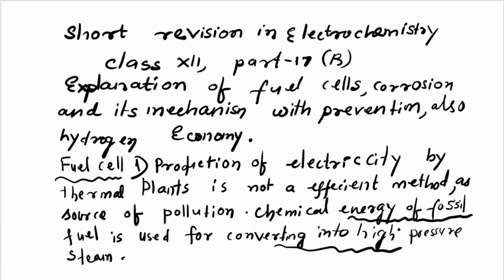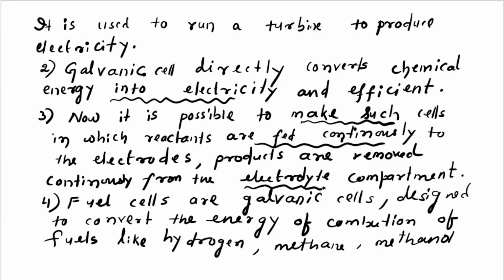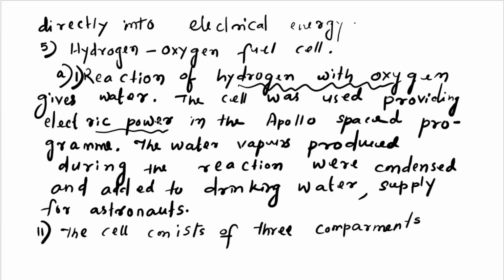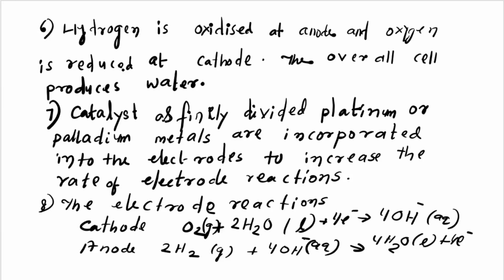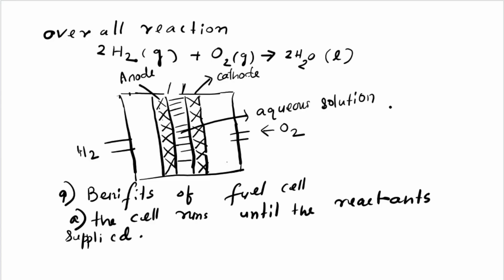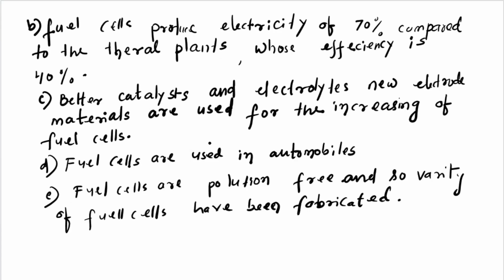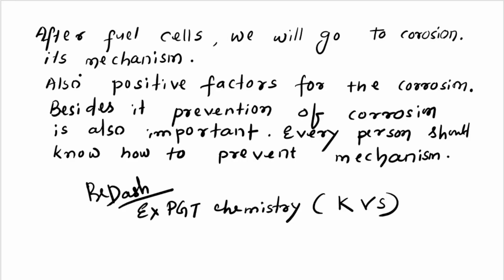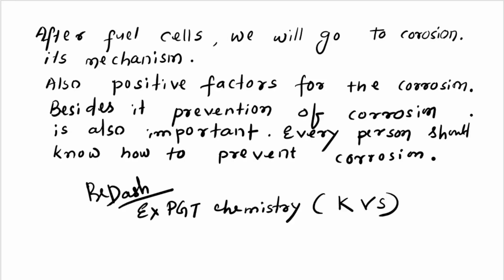SHORT REVISION OF ELECTROCHEMISTRY.PART 17-B.CLASS XII.FUELS ,CORROSION AND MECHANISM.B.L.DASH.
THIS IS PART 17-B VIDEO WHERE FUELS AND MECHANISM OF CORROSION IS EXPLAINED.LATER I WILL EXPLAINED 17C.